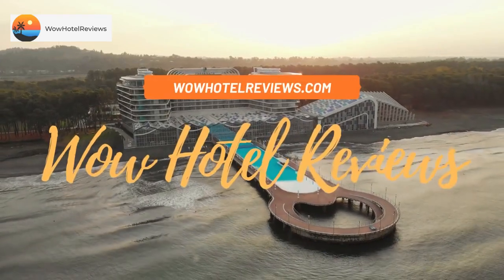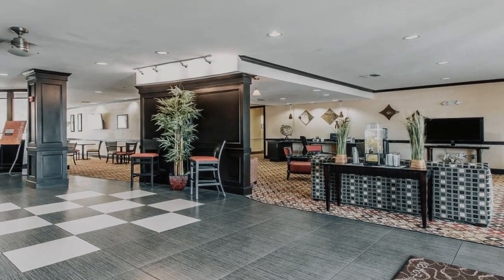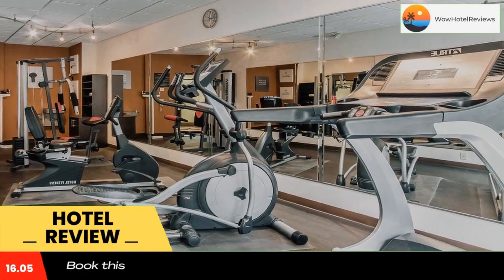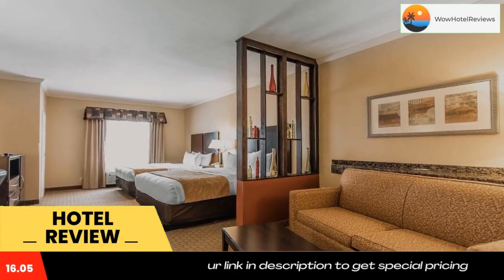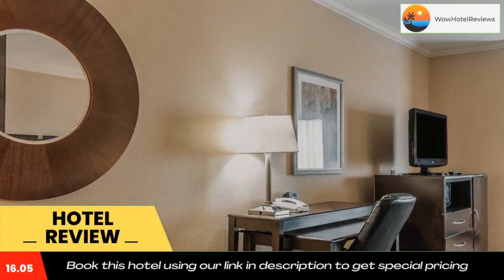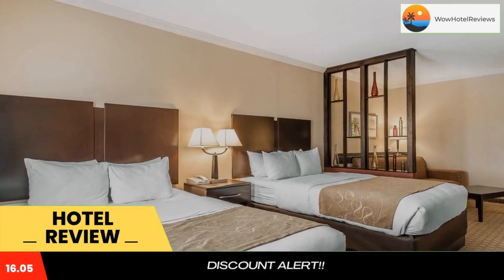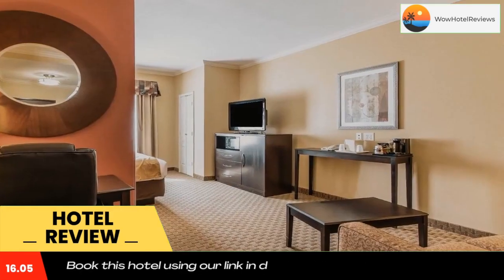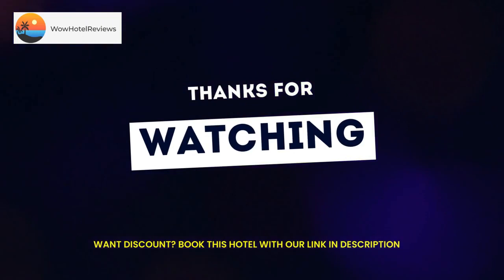Comfort Suites Lawton Near Fort Sill Review - Lawton , United States of America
Comfort Suites Lawton Near Fort Sill

Offering easy access to Interstate 44, the Comfort Suites® hotel is just minutes from many nearby attractions and landmarks. This hotel is only three miles from the entry gate at the Fort Sill Army base and four miles from the historic Civil War Discovery Trail.

Enjoy the beauty of the great outdoors of Oklahoma at the Wichita Mountains Wildlife Refuge, only 10 miles away. Additional nearby activities include boating, biking, hiking, horseback riding, fishing and golfing. Several shopping centers, entertainment venues and restaurants can be found in the surrounding area.

This hotel features many fine amenities, including: Free wireless high-speed Internet access, free newspaper, free local calls and indoor heated pool. Your Morning Breakfast is full of hot options making breakfast at Comfort Suites the perfect way to start your day. Enjoy our free hot breakfast featuring eggs, meat, yogurt and fresh fruit, cereal and more, including your choice of hot waffle flavors. If you're leaving early, a Your Suite Success Grab & Go bag is available for the two hours prior to breakfast.

Corporate travelers will appreciate additional conveniences like the on-site 24-hour business center, public computer with Internet service, in-room desks, and access to copier and fax services.Be sure to take advantage of our on-site fitness center. All modern suites come equipped with microwaves, coffee makers, refrigerators, 37-inch flat-screen televisions with cable, hair dryers, sofa sleepers and pillow-top mattresses. Some rooms feature hot tubs.

Ample parking is available on the premises and can accommodate most trucks, RVs, buses and cars. Valet cleaning services and guest laundry facilities are also provided.